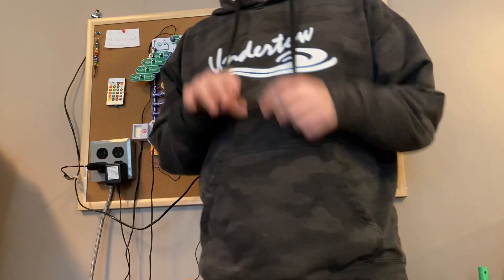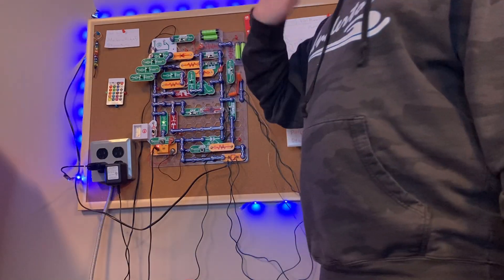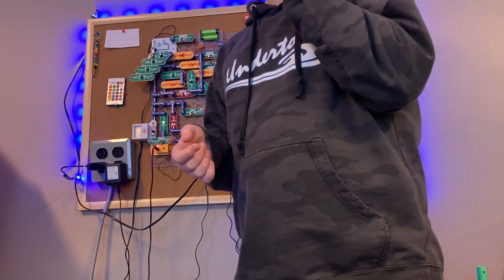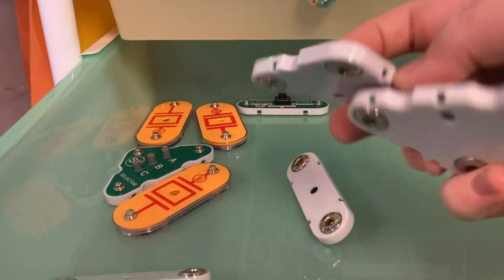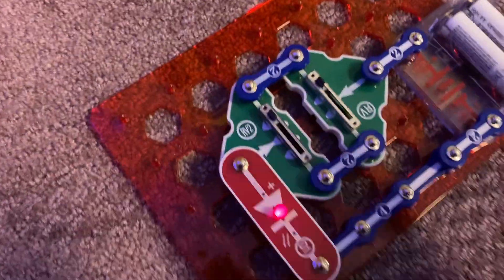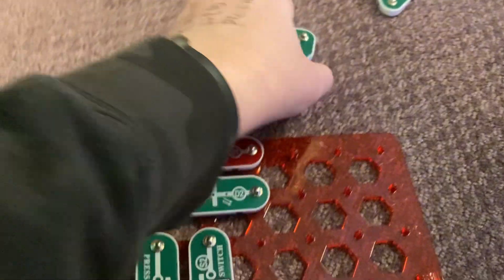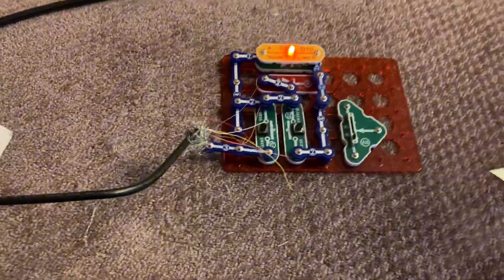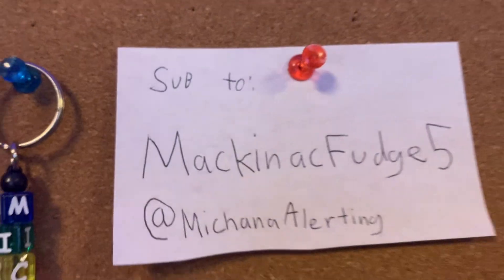Creating an annunciator for my snapcircuits